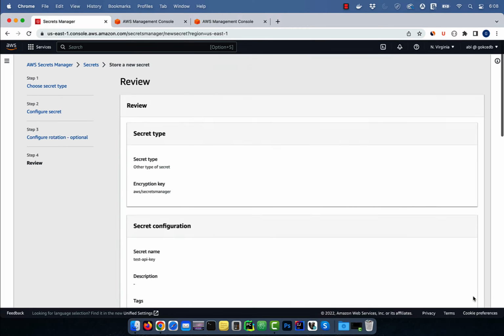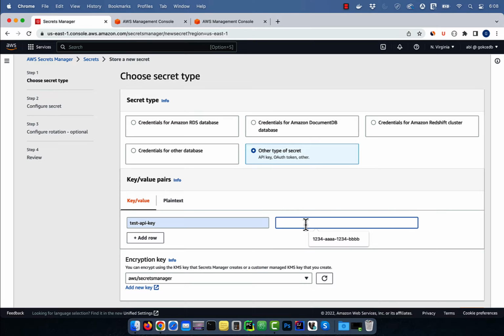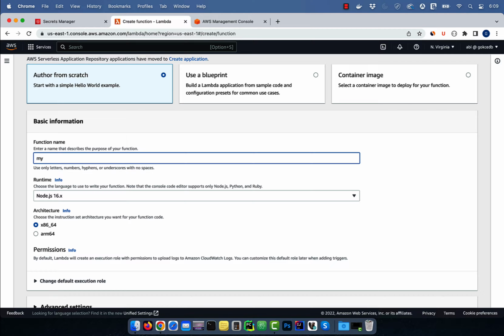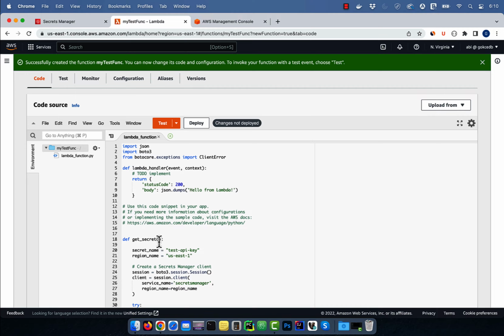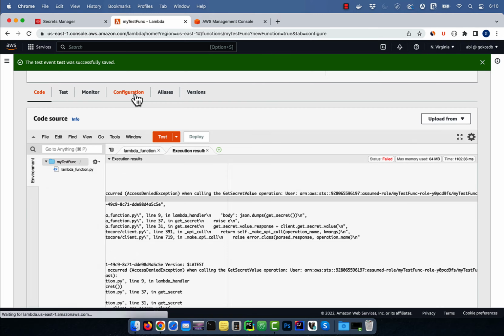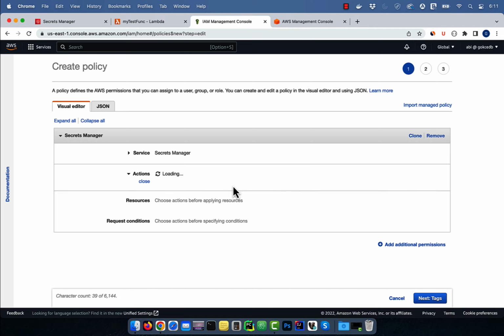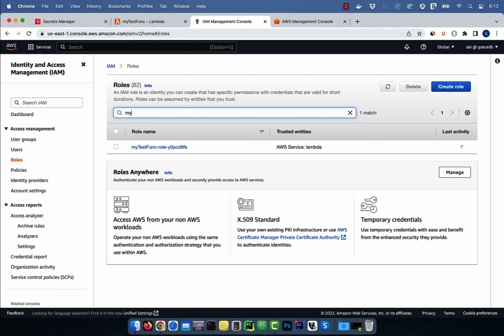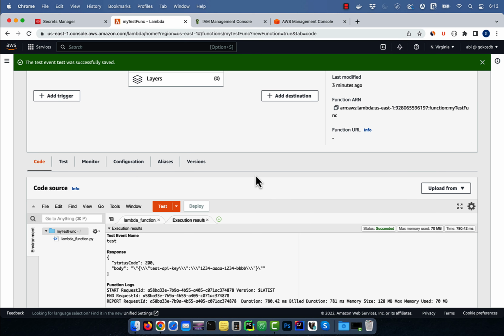How To: Secrets In Secrets Manager Using Lambda (2 Min) | Python | AWS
In this tutorial, you'll learn how to read secrets in Secrets Manager using an AWS Lambda function in Python and IAM permissions.
Video Transcript:
Hi guys, this is Abhi from Gokcedb. In this video, you're going to learn how to learn secrets in Secrets manager from a Lambda function in AWS. Let's start by navigating to the secrets manager then click on store a new Secret for secret type.

I'm going to choose other than entering a key and a corresponding value. Choose an encryption key then hit next and give your secret a name. I'm going to leave all the other settings to default then copy the sample Python code then hit the store.

Next, let's navigate to the Lambda service and create a new function. Give your function a name, select Python for runtime then hit create function scroll down to the code Source section, and paste the sample Python code. Let's move the import statements to the top and add a return statement to the get underscore secret method.

Next, I'm going to replace the default JSON output by getting the underscore secret method. Hit deploy then click test to give your test event a name. Hit save then click on test again to execute your Lambda function.

Looks like our Lambda function doesn't have permission to get the secret value. To fix this, navigate to the configuration tab then click on the execution role name. Here, we need to attach a policy that gives our Lambda function access to get secret value.

Click policies then hit create policy. For service, select Secrets manager, and for actions, choose to get secret value. In the resources section, click on ADD Arn and copy and paste the Arn of your Secret.

Click next, give your policy a name then hit create policy. Click on roles and navigate back to the execution role of our Lambda function. From the add permissions drop-down, choose to attach policies then attach the policy that we just created.

Now, if we navigate back to our Lambda function and hit test again to execute it, we should see our secrete in the output logs. There you have it.